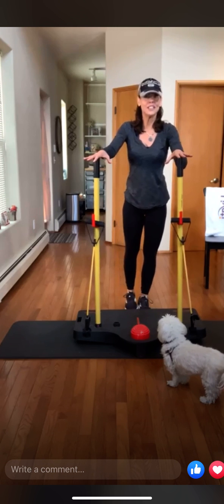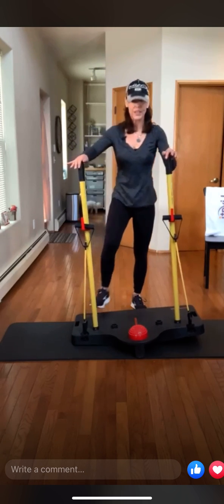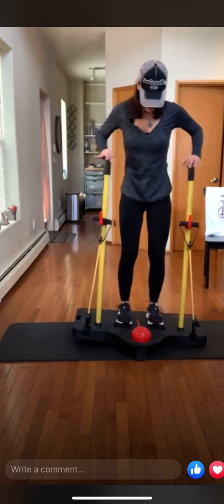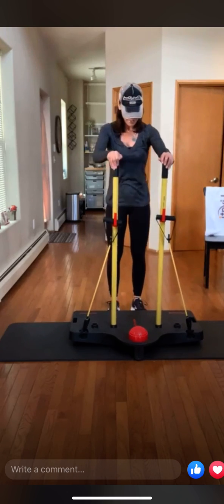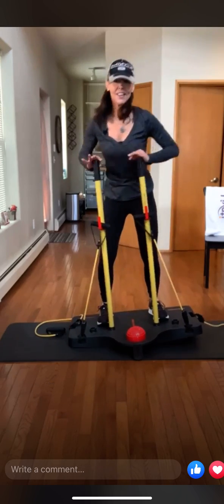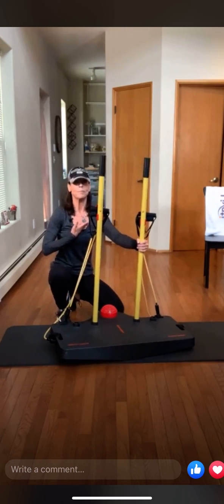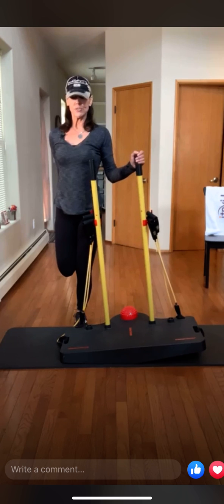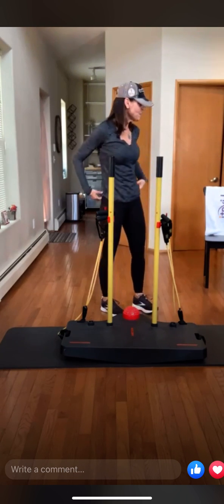Episode 7: Board Basics With Debbie Siebers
With 30+ years of Wellness and Personal Training experience, Debbie Siebers is a new member of the 60uP® team.

Her workouts today will be focusing on the following: full-body workout, warm-up, posture (shoulders, back, and abs), core, legs, arms, and a final stretch.

All you need is your 60uP Balance Board and a water.

Debbie's training sessions are broadcast LIVE every Monday and Friday at 9:30 am PST and Dynamic Floor sessions every Saturday at 10 am PST from our 60uP® Facebook Members Group.